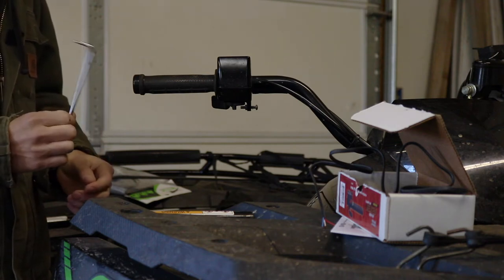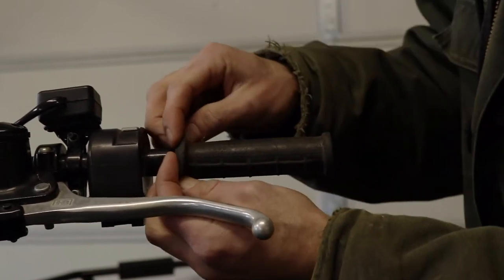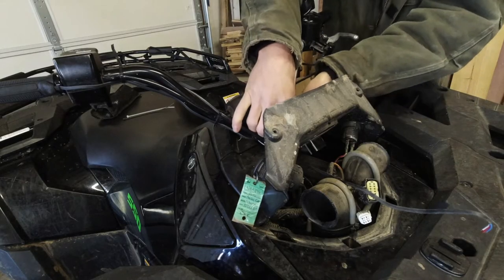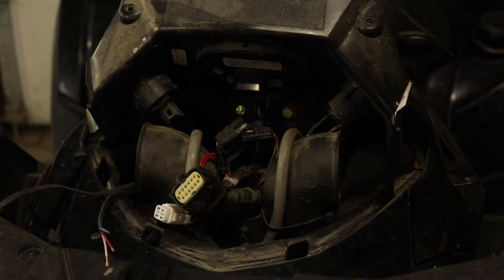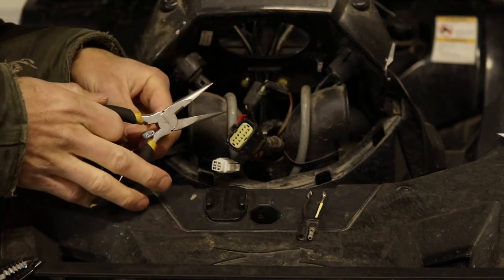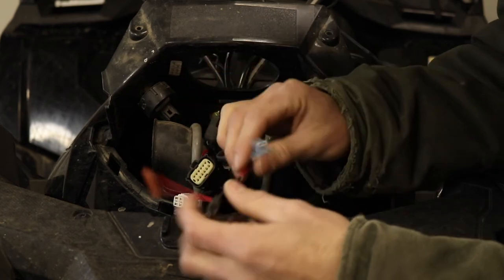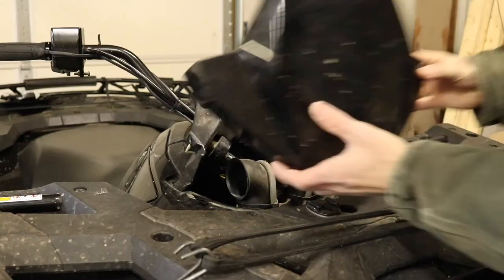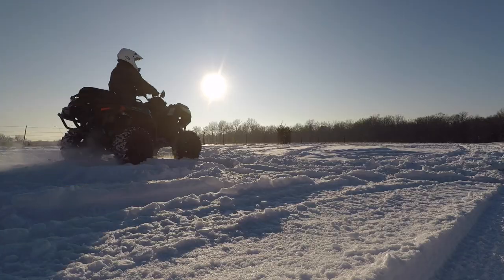How To install heat demon ATV grips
In this video I install heat demon heated grips on the Alterra 550 XT. Keep your hands warm while riding in cold weather with heated grips!

You can find the heated grips I use